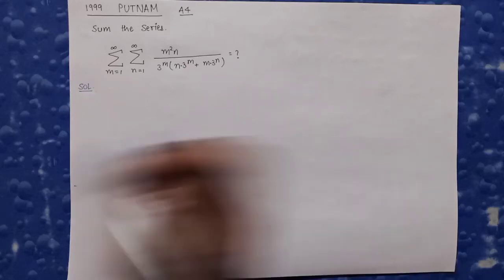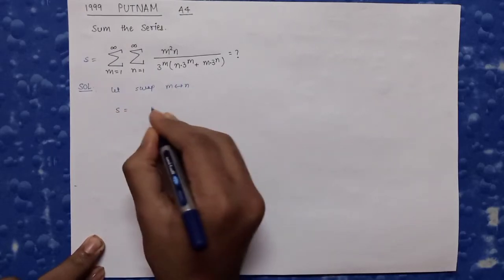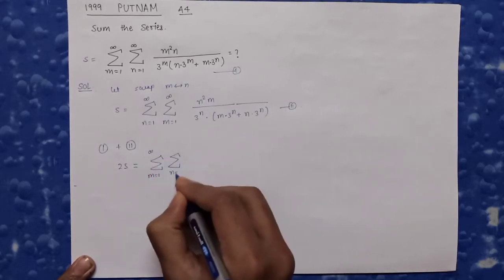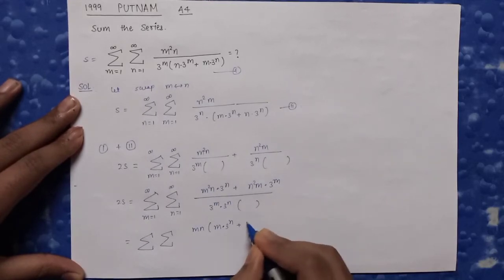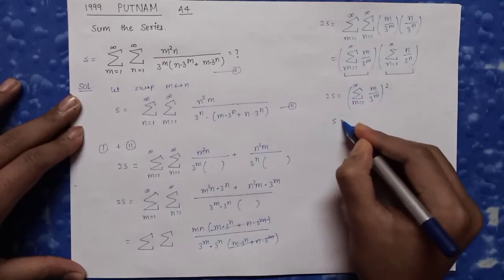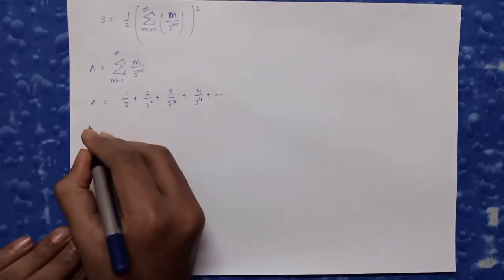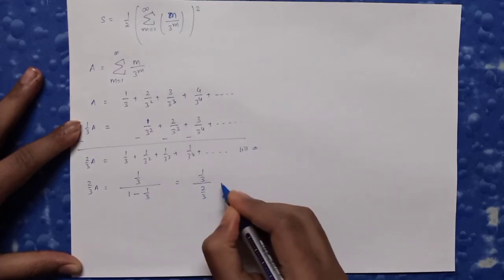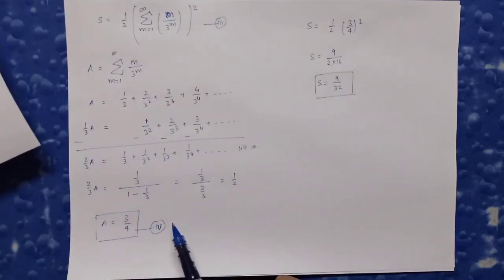1999 Putnam A4 | Double Sigma sum problem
Sharpenyourbrain
Sharpen your brain